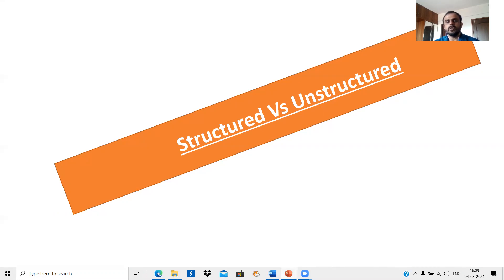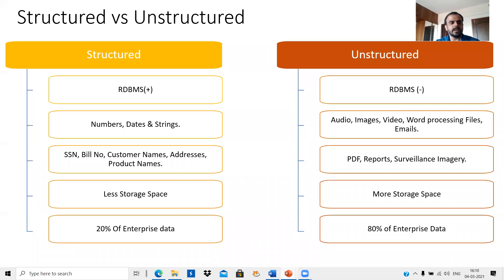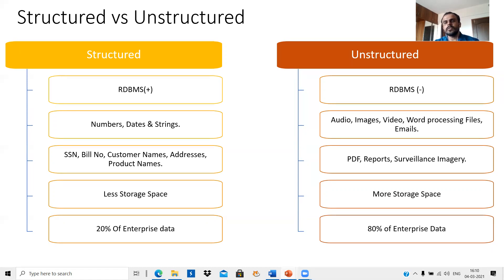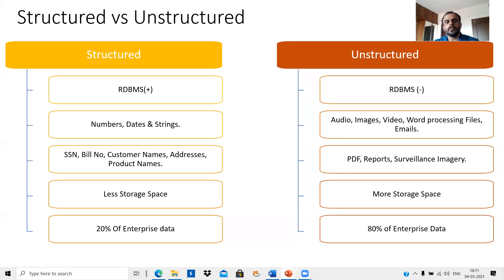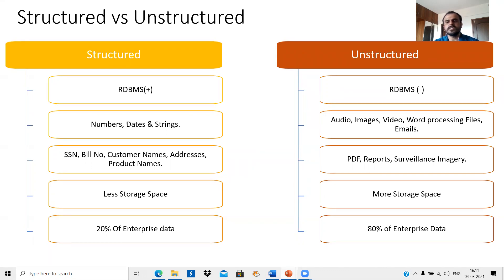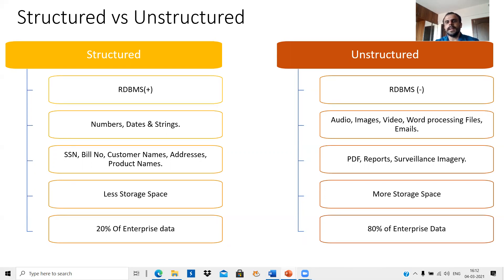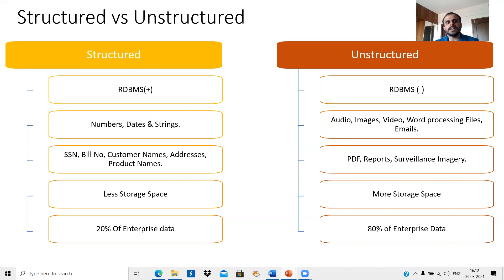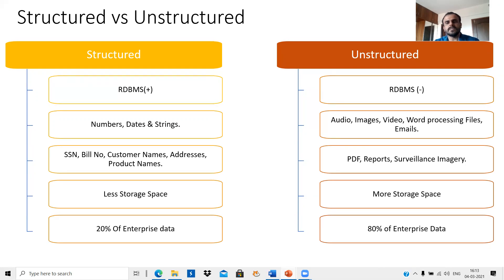Structured Data Vs Unstructured Data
This episode discusses the different Classifications of Data